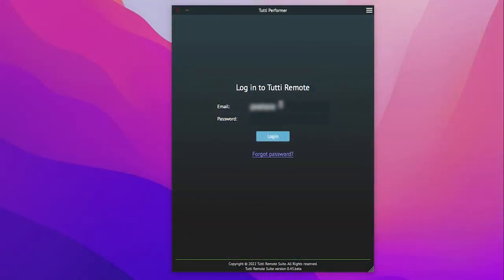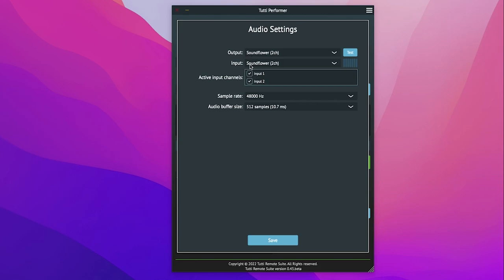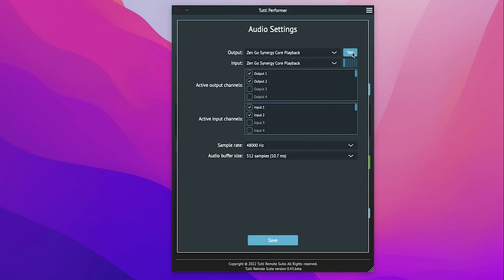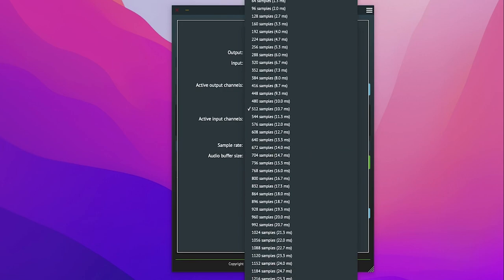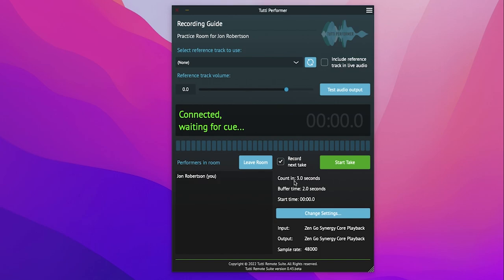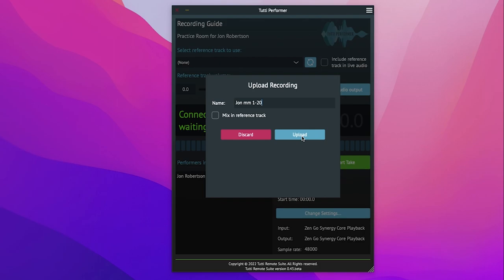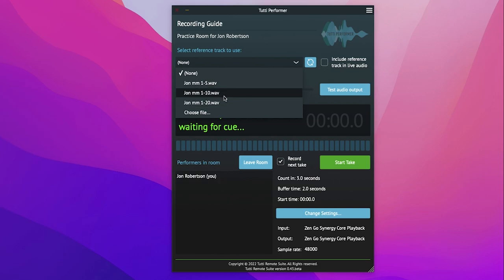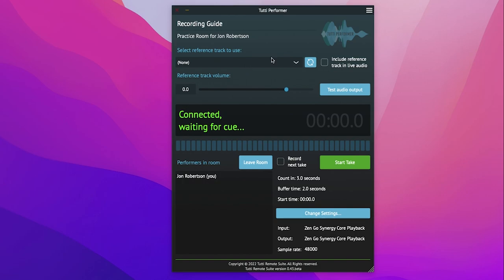Easy Way to Record at Home (Without a DAW!) | Tutti Remote Performer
Tutti Remote: RECORD ANYTHING. SYNC EVERYTHING. FROM ANYWHERE.

Our inventor, Jon Robertson, gives you a step-by-step walk through about how to use Tutti Remote Performer as a simple way to record and rehearse on your own. You won’t need a DAW, or any audio knowledge. Tutti Performer makes at home recording easy for the whole team, including performers, audio engineers, and directors!

Audio in this video was recorded using AKG C414.

VIDEO CONTENTS
00:00 Intro
00:16 Login
01:10 Check Audio Settings
04:05 Get Ready to Record
05:08 Record the Take
05:27  Save the Take
06:41 Listen Back to the Take
07:19 Listen to a Rehearsal File
07:53 Conclusion

TUTTI REMOTE BETA TEAM
- Please be aware that we will ask for your email and name to start your Tutti Remote access.